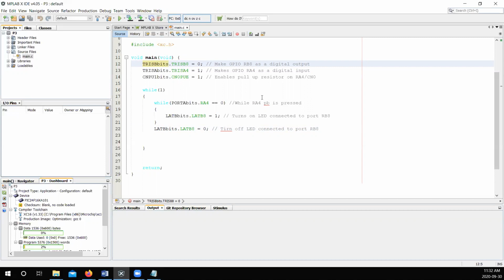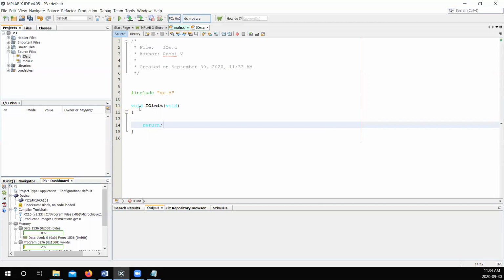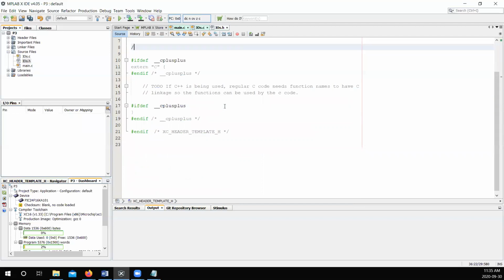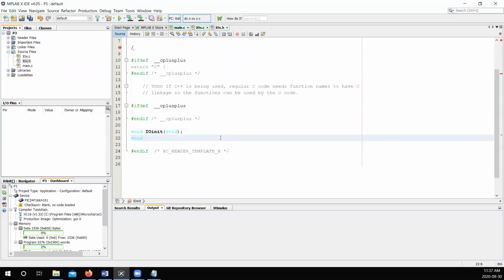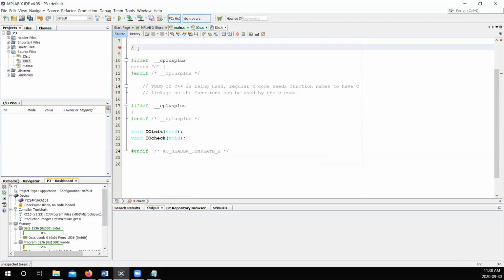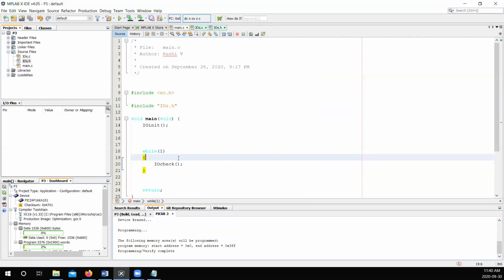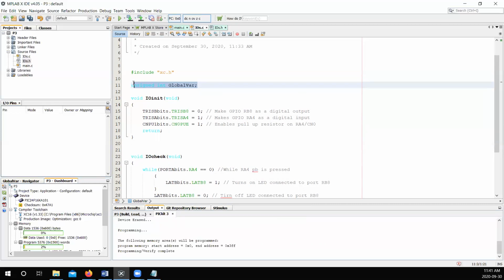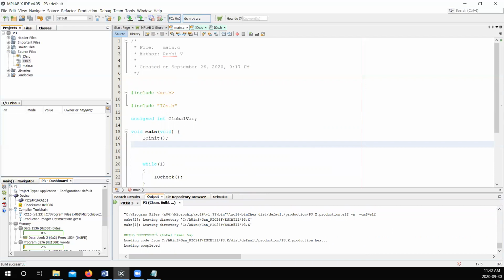Creation of Source files and Global Variables with IO example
Info on organize code better with the help of source files and global variables in MPLAB using a simple IO example.